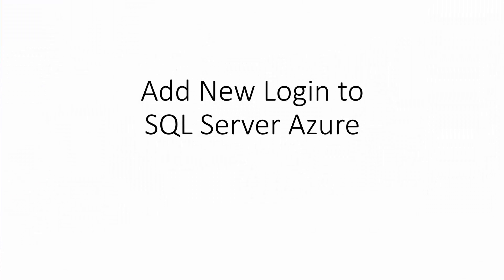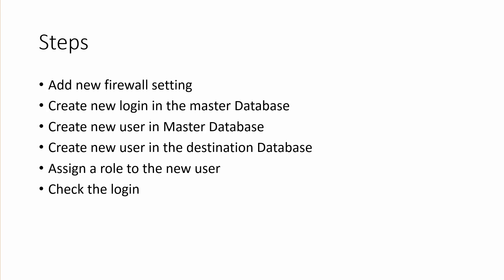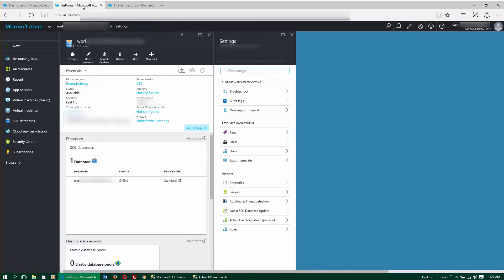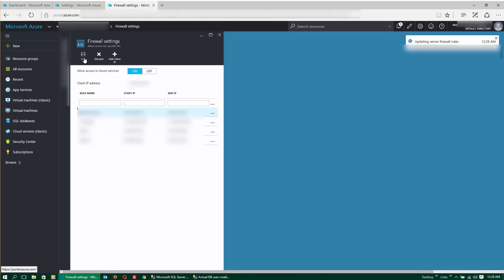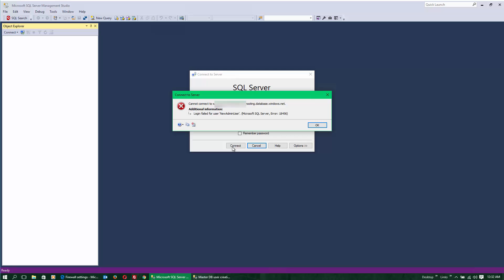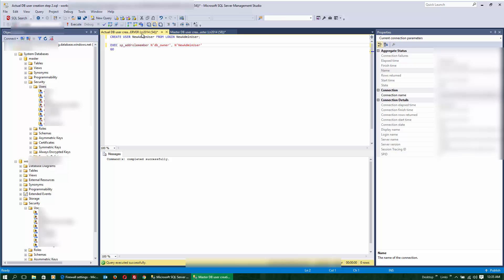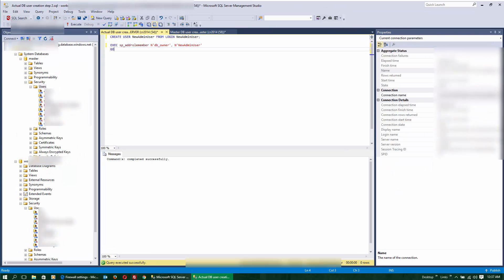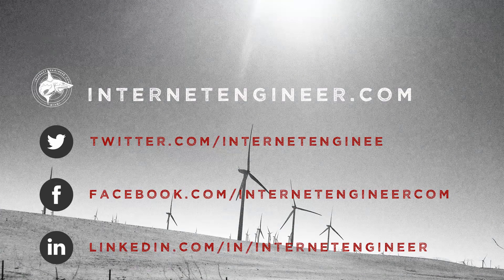How do I create a new user in a SQL Azure database - Express Video Tutorial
This video tutorial will demonstrate how to create a new user in SQL Azure Database.

Code used in this Express Tutorial:
Script #1
USE [master]
CREATE LOGIN TestUser WITH password='xxx123';
CREATE USER TestUser FROM LOGIN TestUser;

EXEC sp_addrolemember N'db_owner', N'TestUser'
GO